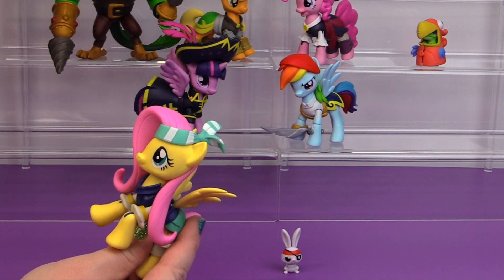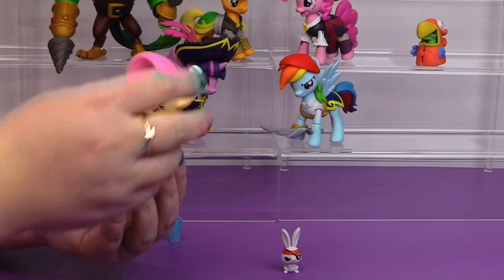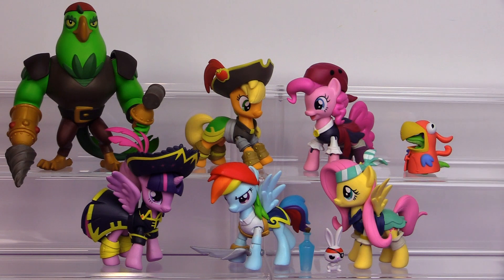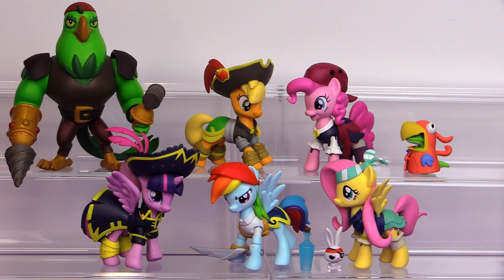My Little Pony The Movie - Pirate Fluttershy with Angel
We take a look at the newly released Fluttershy in a pirate costume from the new My Little Pony Movie. Fluttershy is a Guardian of Harmony style figure.

About Bin’s Toy Bin -
Adventures in toy collecting! Join husband and wife team, Bin and Jon (and their son Teagan, too) as they review the latest (and sometimes not-so-latest) toys in their own unique way! Be sure to check out our 2nd YouTube channel for our Family Vlogs!